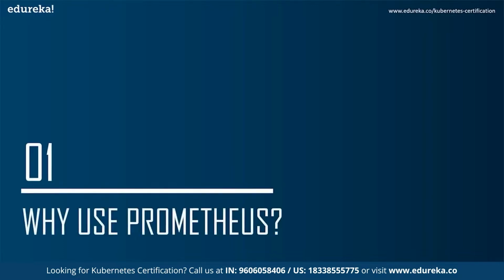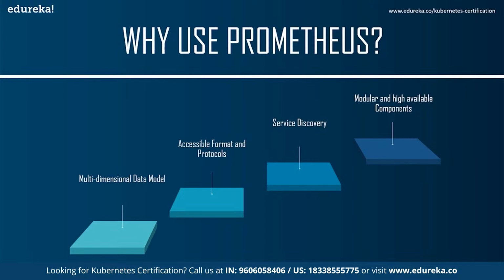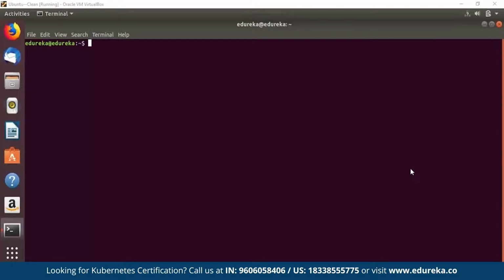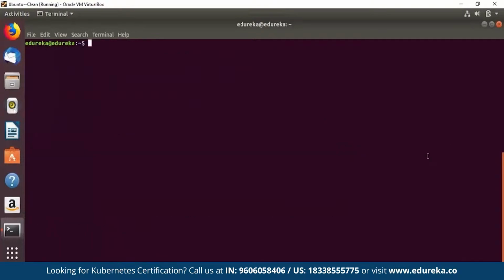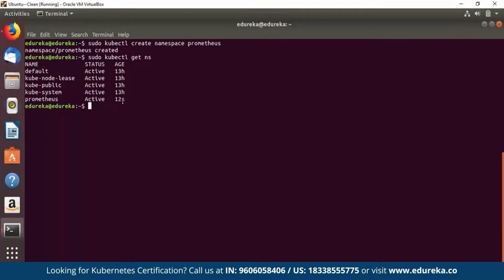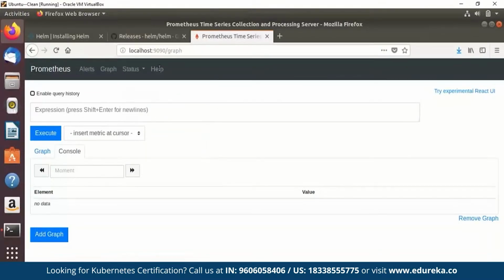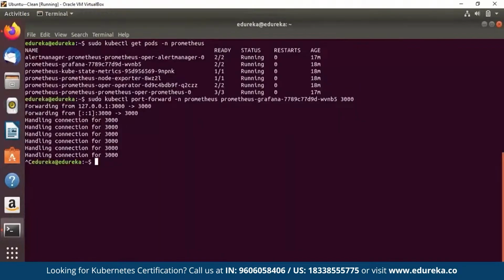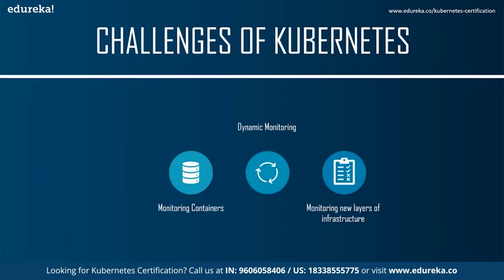Kubernetes Monitoring with Prometheus and Grafana | Kubernetes Training | Edureka Rewind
🔥𝐄𝐝𝐮𝐫𝐞𝐤𝐚 𝐊𝐮𝐛𝐞𝐫𝐧𝐞𝐭𝐞𝐬 𝐂𝐞𝐫𝐭𝐢𝐟𝐢𝐜𝐚𝐭𝐢𝐨𝐧 𝐓𝐫𝐚𝐢𝐧𝐢𝐧𝐠 (Use code "𝐘𝐎𝐔𝐓𝐔𝐁𝐄𝟐𝟎")
This Edureka 𝐊𝐮𝐛𝐞𝐫𝐧𝐞𝐭𝐞𝐬 𝐌𝐨𝐧𝐢𝐭𝐨𝐫𝐢𝐧𝐠 𝐰𝐢𝐭𝐡 𝐏𝐫𝐨𝐦𝐞𝐭𝐡𝐞𝐮𝐬 𝐚𝐧𝐝 𝐆𝐫𝐚𝐟𝐚𝐧𝐚 video will help you understand what is Prometheus and Grafana and how to deploy them in a Kubernetes Cluster. We will also discuss Helm and how to install it on Linux with a demonstration. Below are the topics covered in this Kubernetes Monitoring with Prometheus and Grafana video:
00:00:00 Introduction
00:01:34 Why use Prometheus?
00:07:23 What is Grafana?
00:09:31 Kubernetes Monitoring Architecture
00:11:38 Introduction to Helm
00:12:56 Installation of Tools & Deploy Prometheus and Grafana
00:31:50 Challenges of Kubernetes